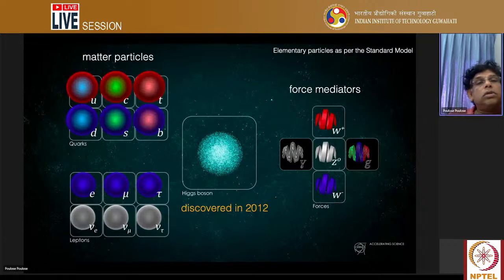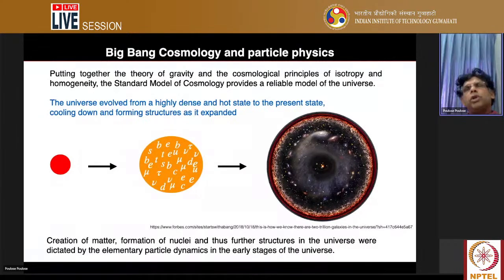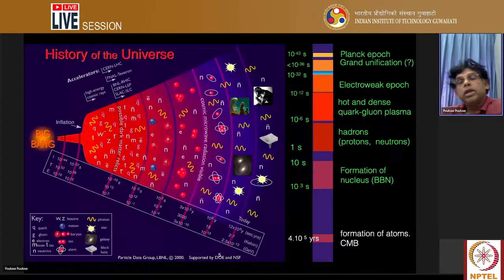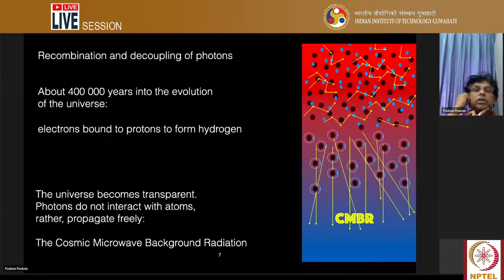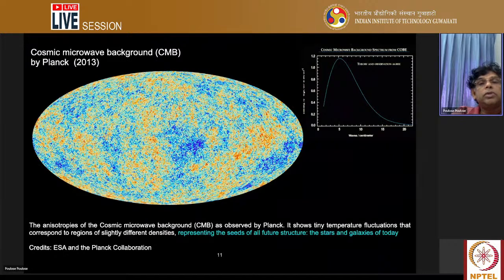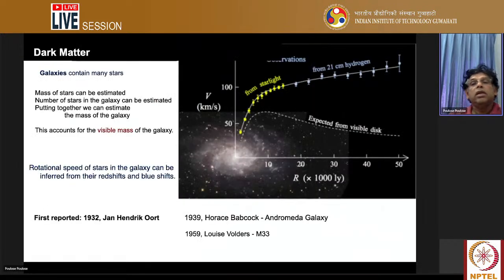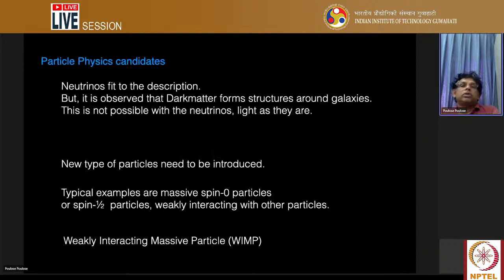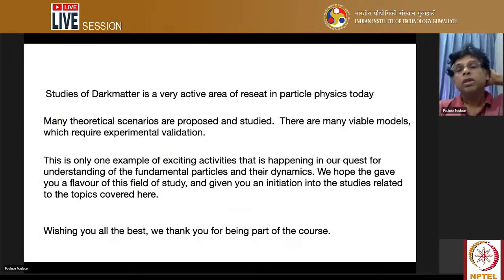Nuclear And Particle Physics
Prof. Poulose Poulose,
Department of Physics
IIT Guwahati